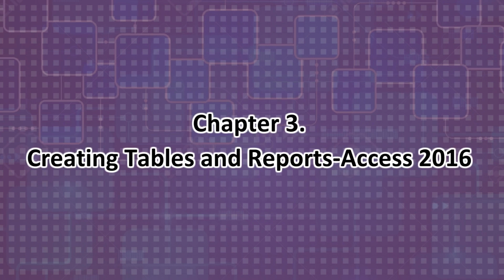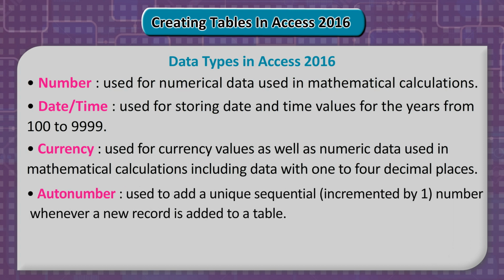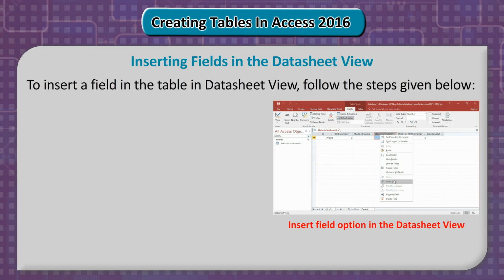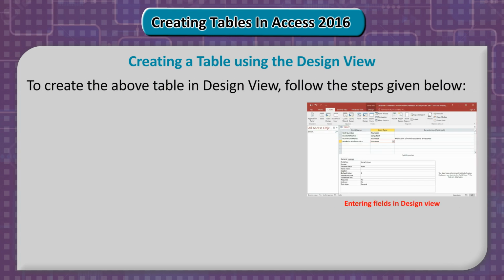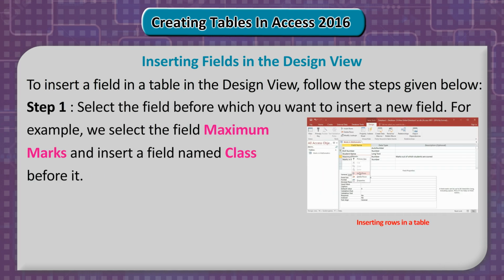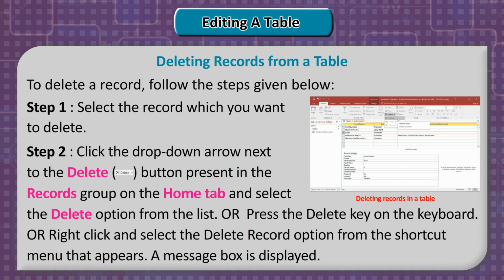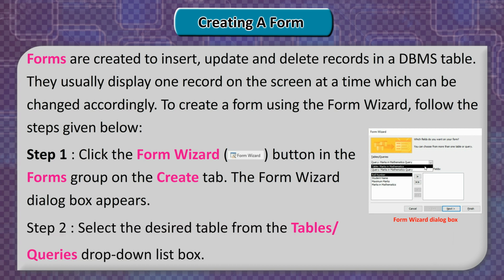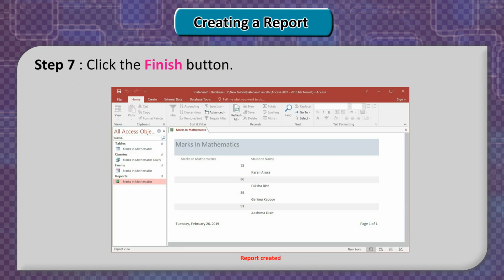Chapter- 3 II Creating Tables and Reports -Access 2016 II Book-8 II